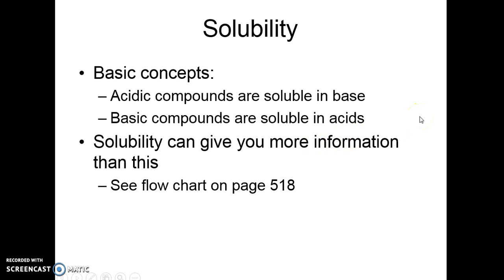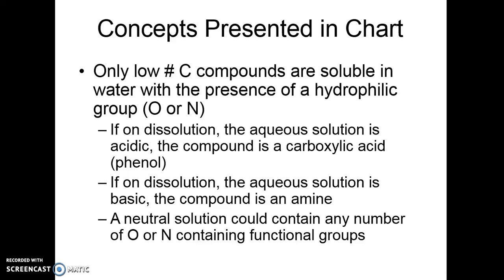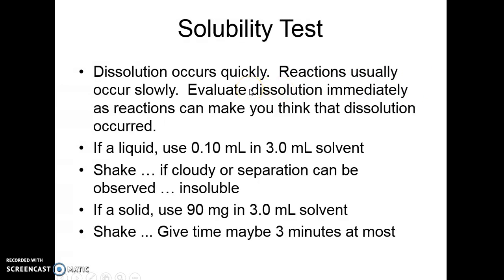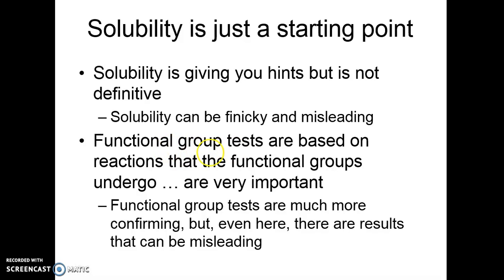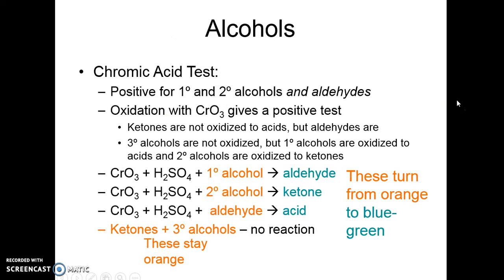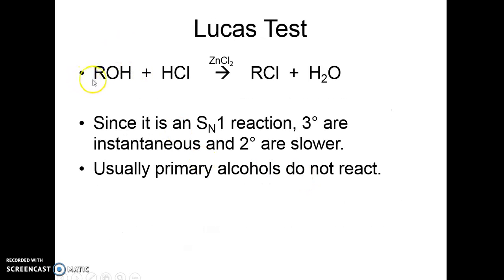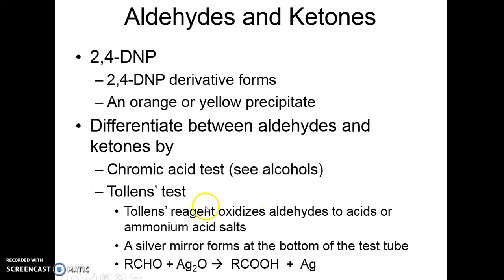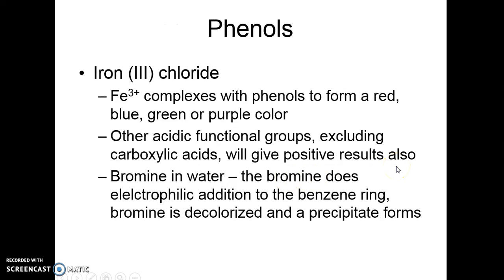Functional Group Tests